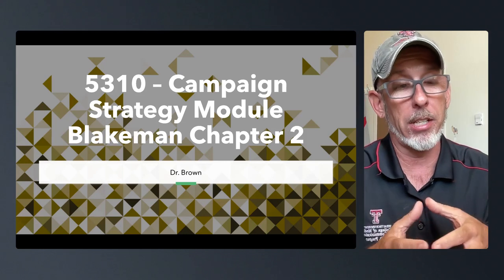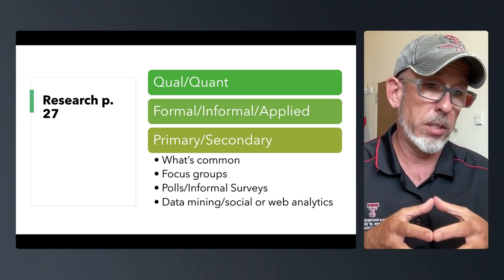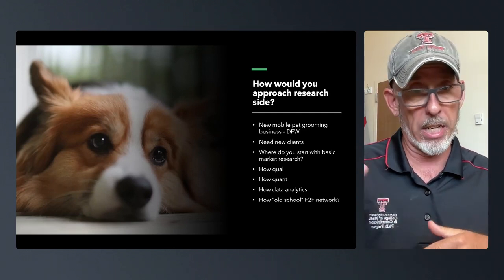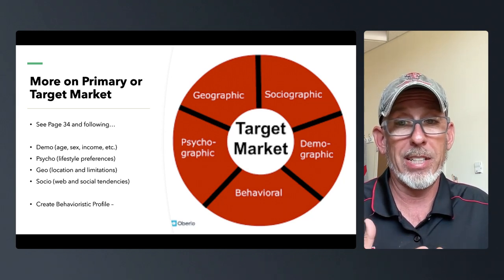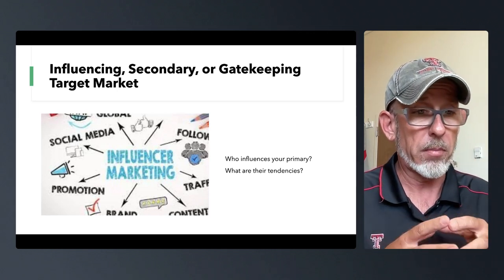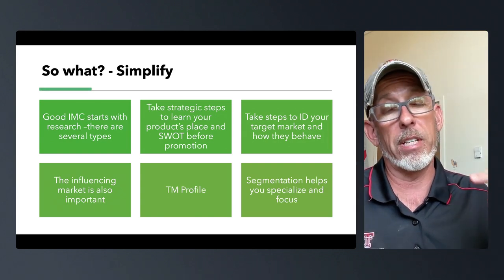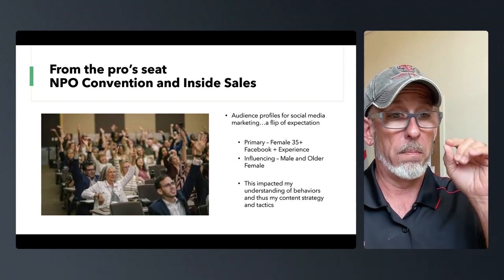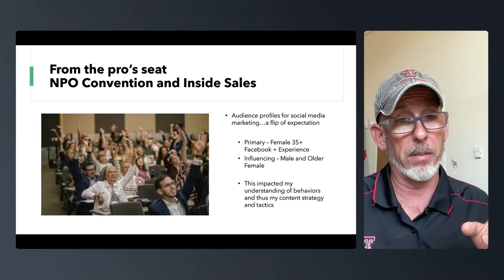segmented audience 101 blakeman 24 chap 2 720p